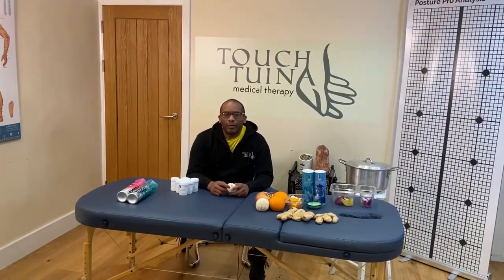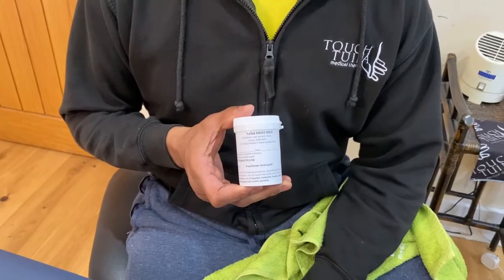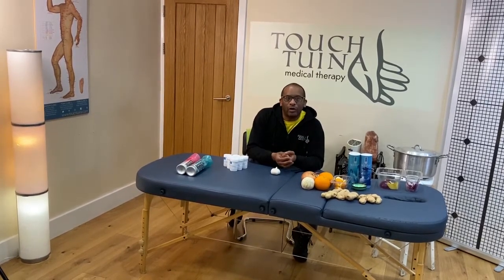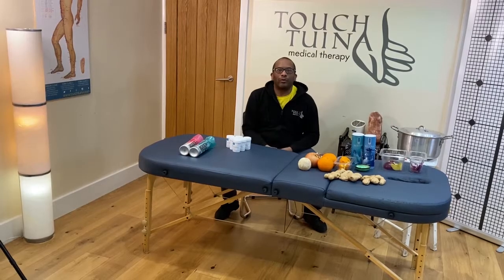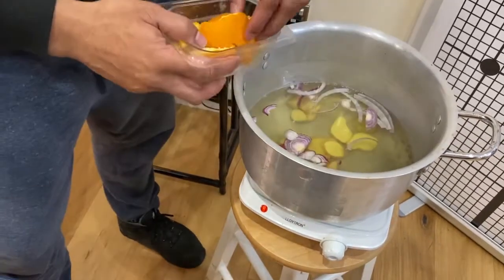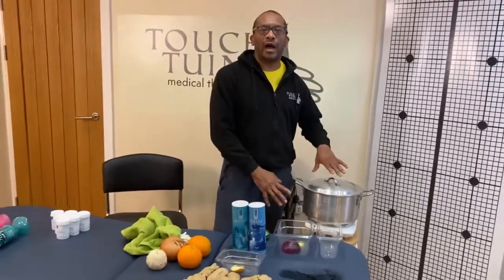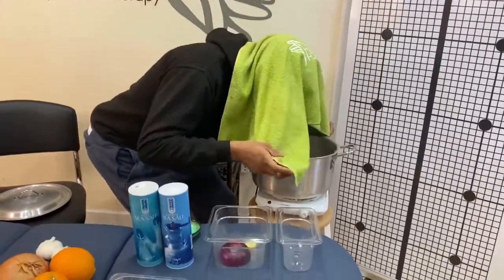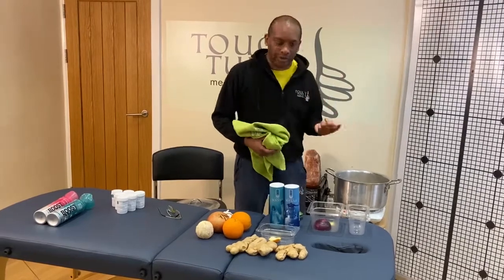How to clear the airways 24 September 2021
How to clear your airways for better breathing! Home made inhaler